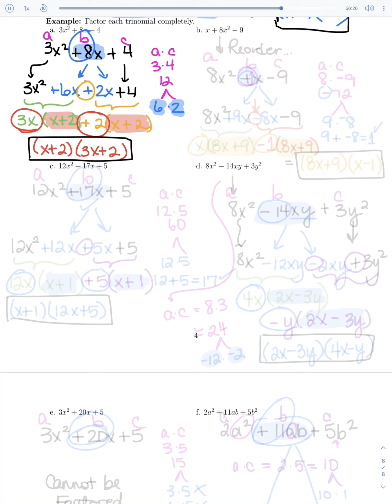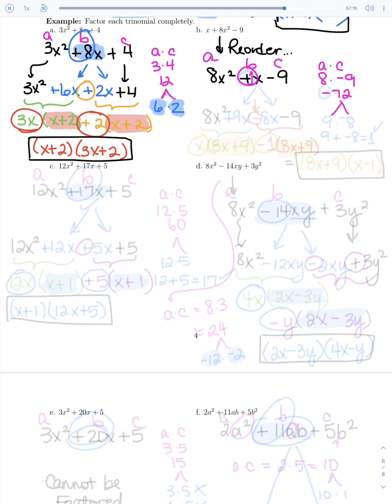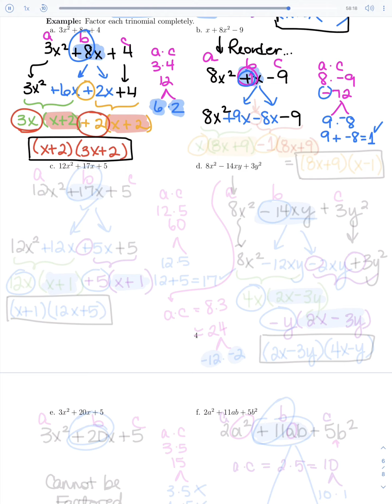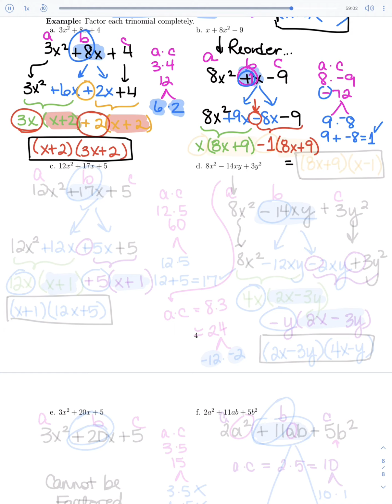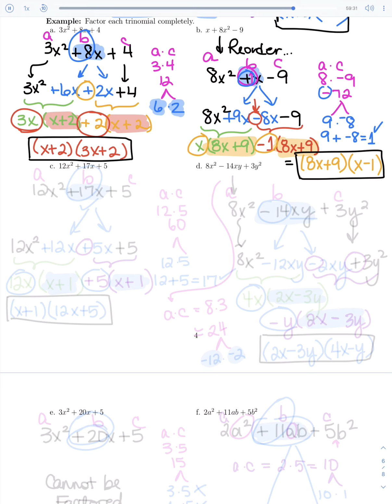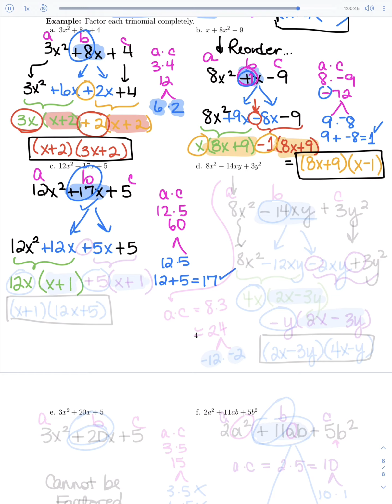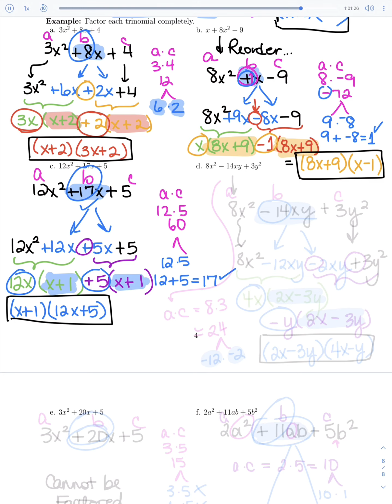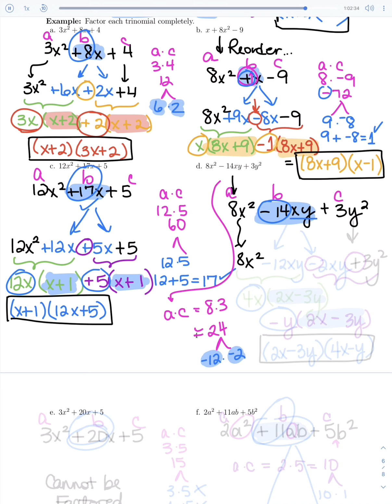MAT 1033 Chapter 5 Section 2 Part 6